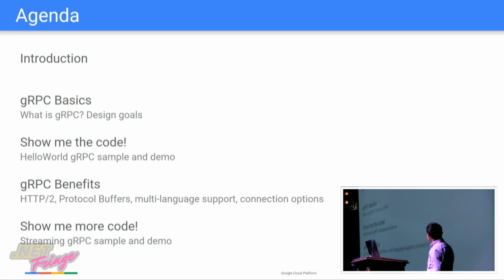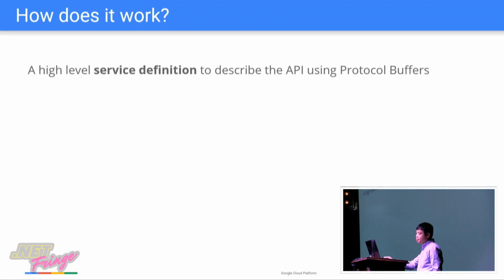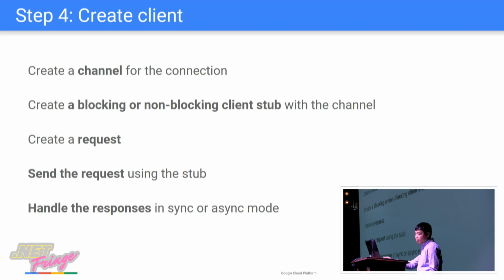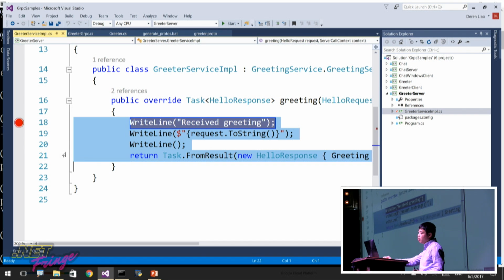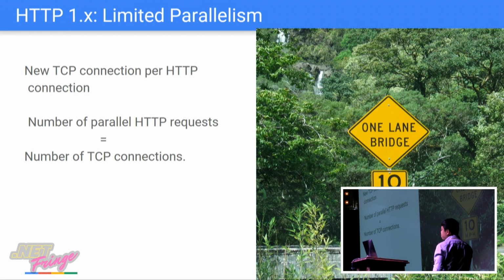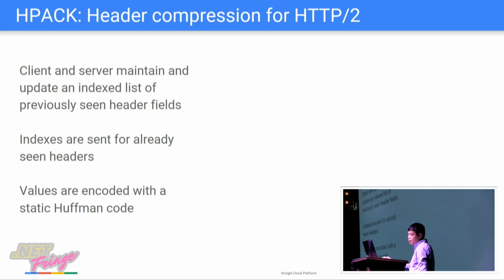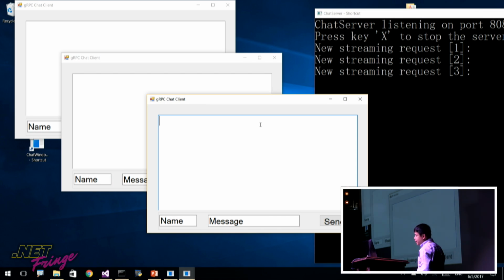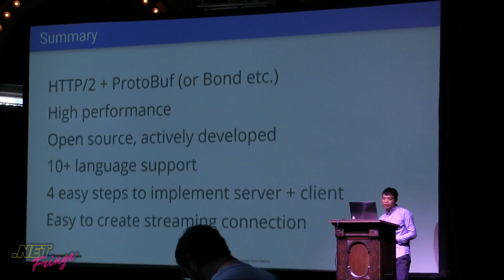Deren Liao - gRPC: Efficient RPC framework for .NET microservices - .NET Fringe 2017